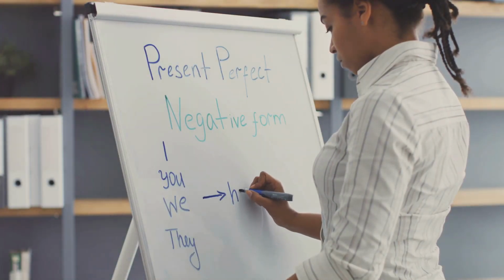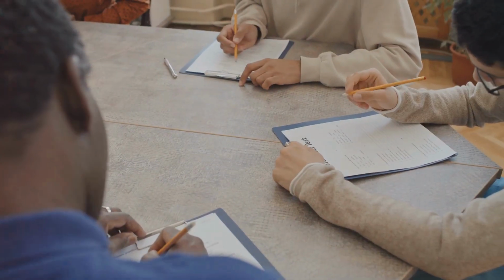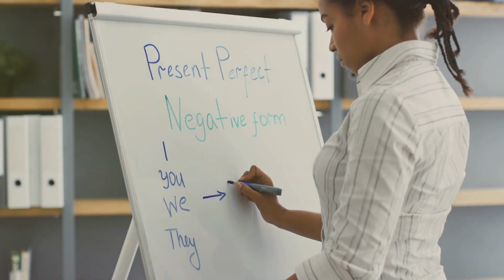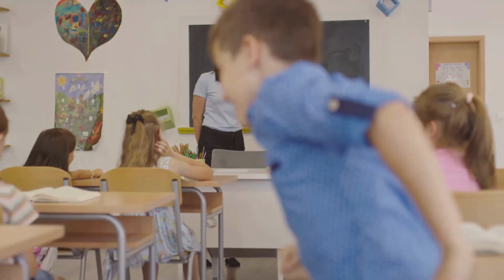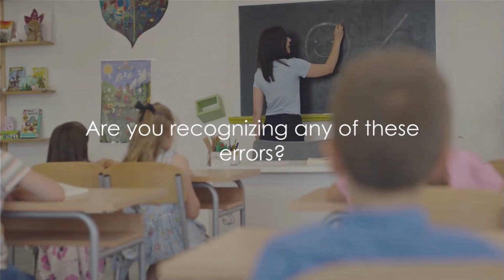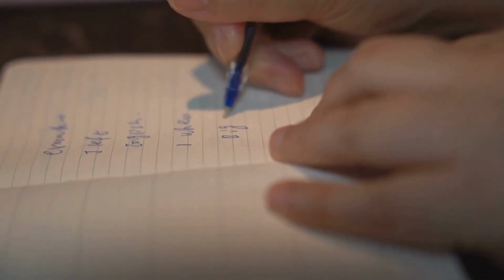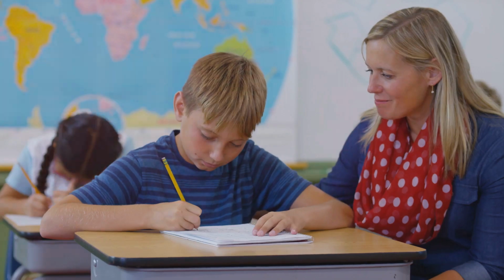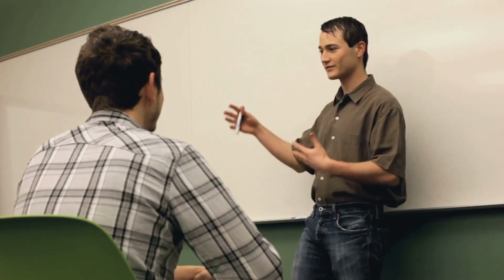How to correct the 50 most Common English Grammar Mistakes